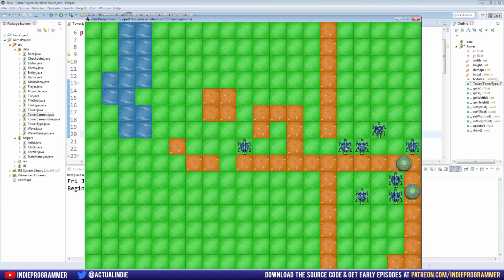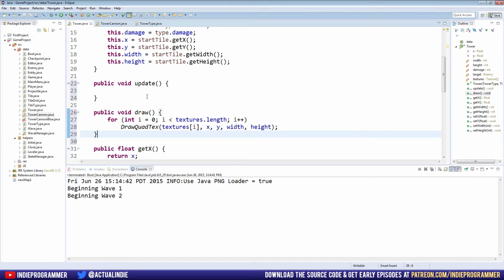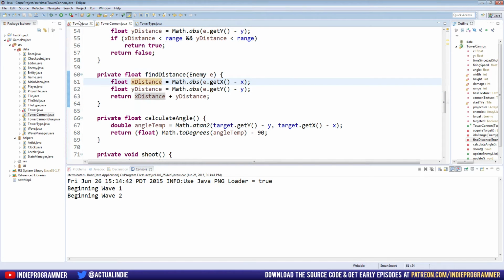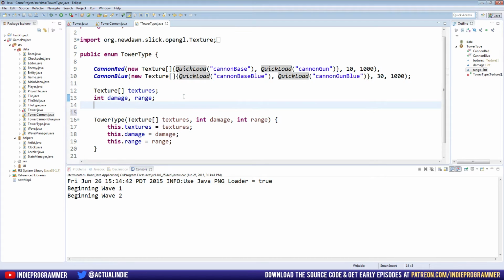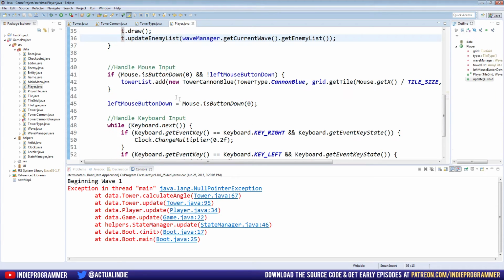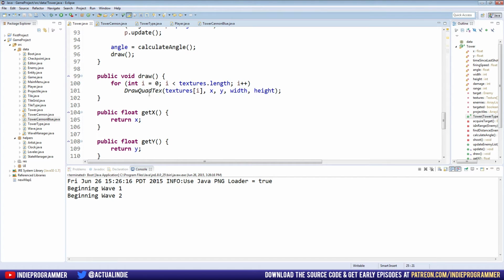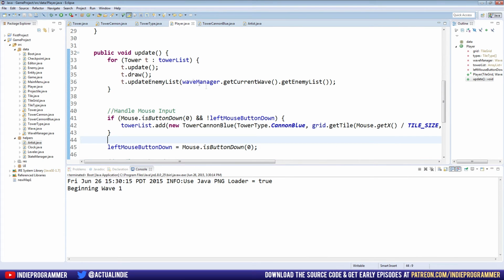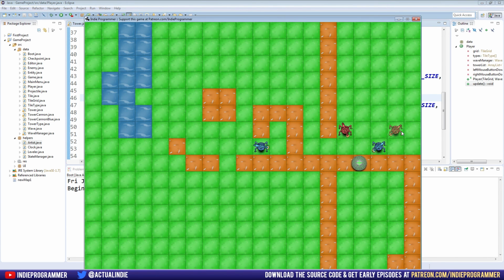Game Programming 50 - Multiple Towers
This week in Java Game Programming we finally get two different towers up on the screen using our Abstract Class (Tower)!

Big thanks to the following Patrons who helped make this episode possible:
 - Sandra Z.
 - Darryl S.
 - Ben S.
 - Andrew V.
 - Gerhard T.